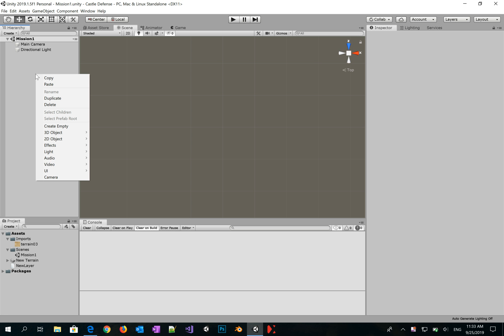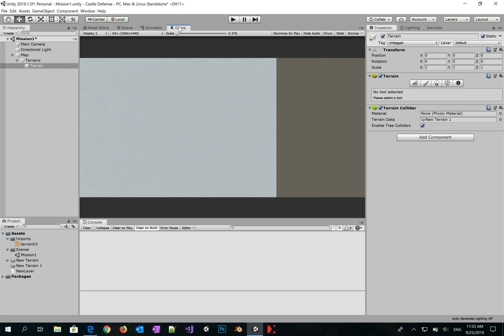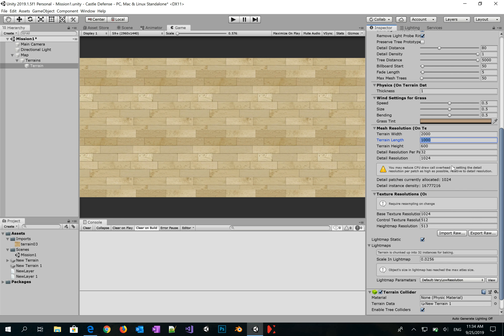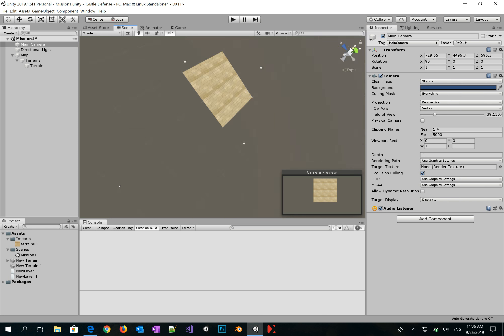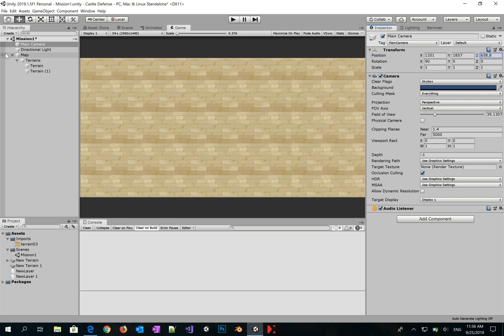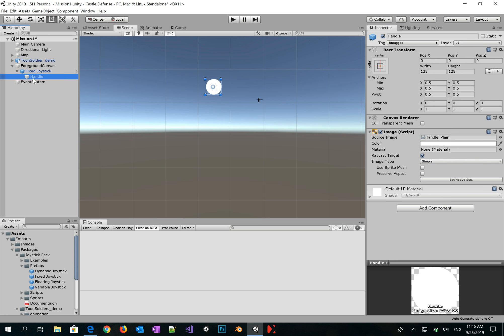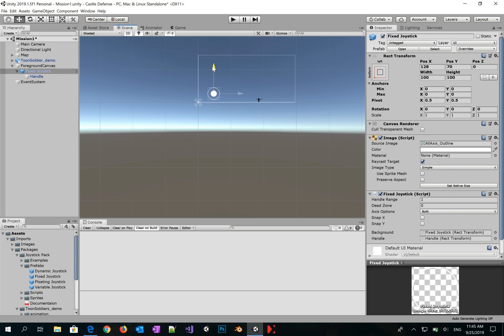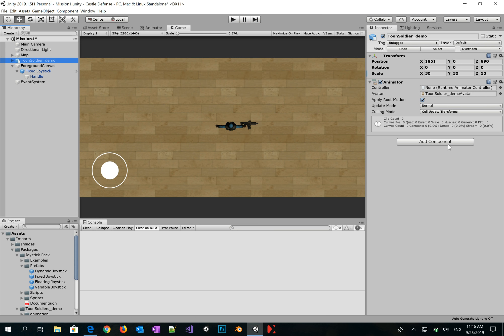Unity RPG Zombies Killer Part 1 (Movement)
In this video you will learn how to make RPG game:
- Terrains
- Player Animation (Idle, Running).
- Joystick movement (Player movement and rotation)